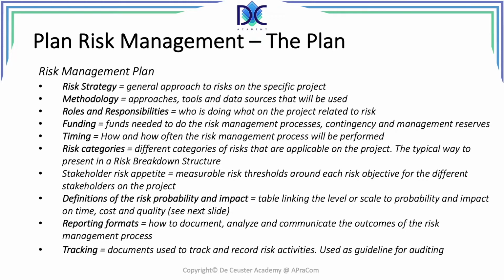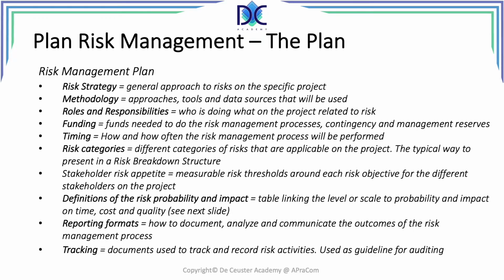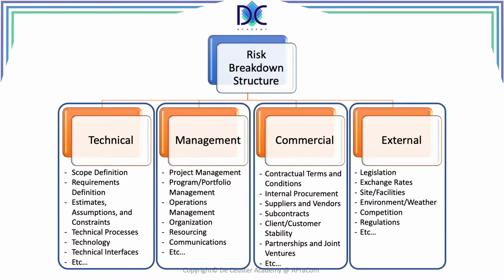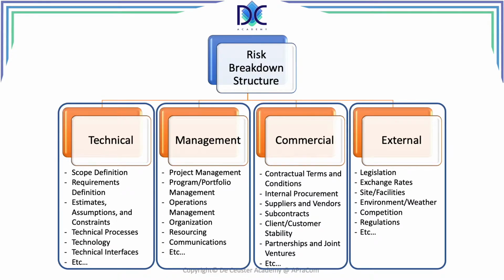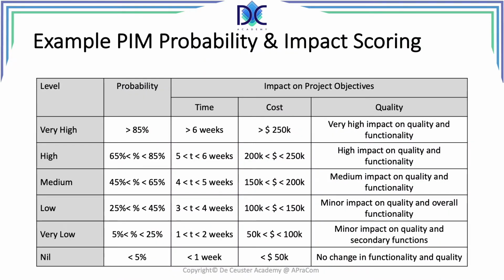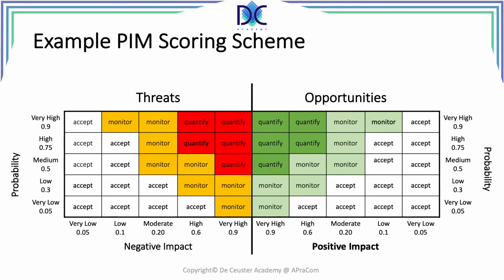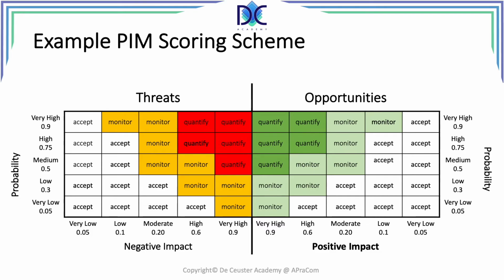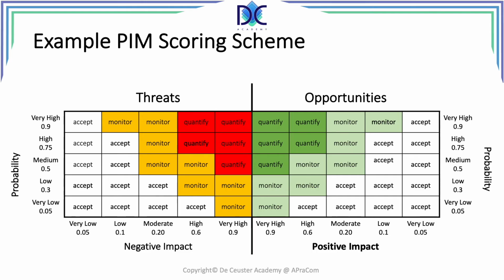Video 12.7 - Planning Risk Management